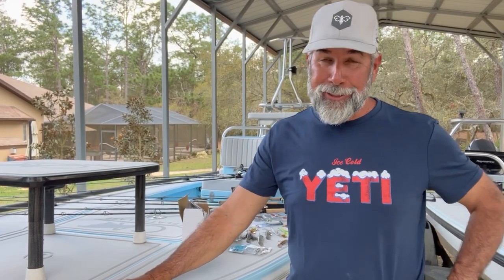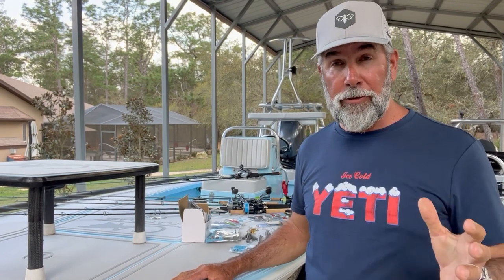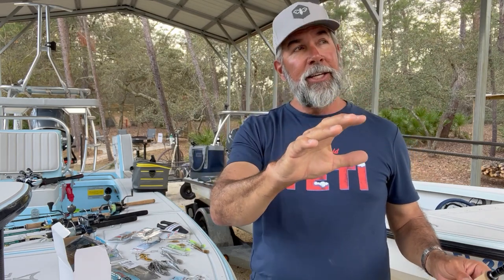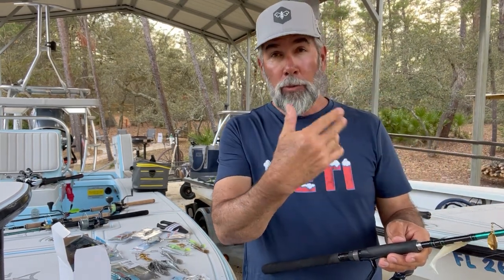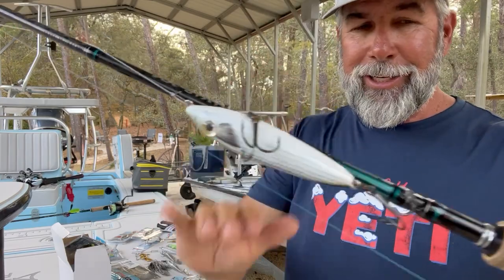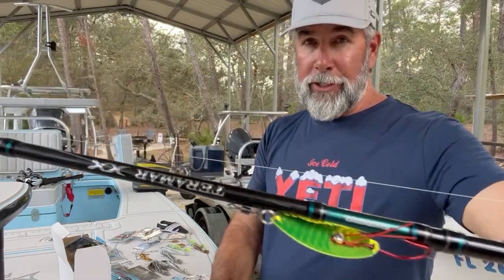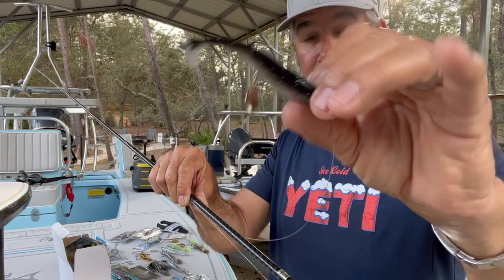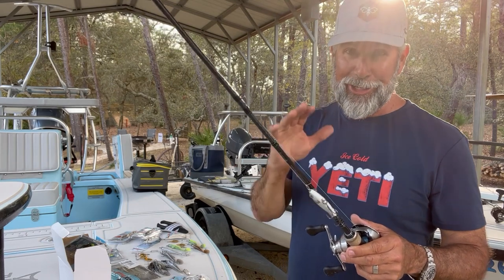Prepping For A Day Of Fishing! | Flats Class YouTube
In this video, Capt. C.A. has just made plans with Capt. Danny Allen to go fishing together for a new Flats Class TV episode! C.A. begins to prepare for this trip by pre-rigging 5 spinning rod outfits and 3 casting rod outfits to try and combat the heavy winds that they will face on this trip. C.A. breaks down each setup thoroughly, giving you his thought process behind each, and the pros of using them in rough weather conditions!